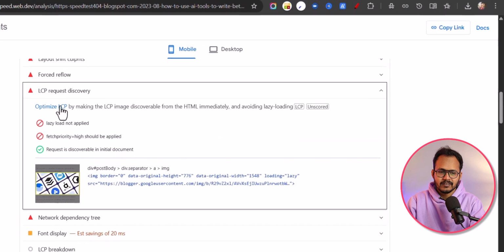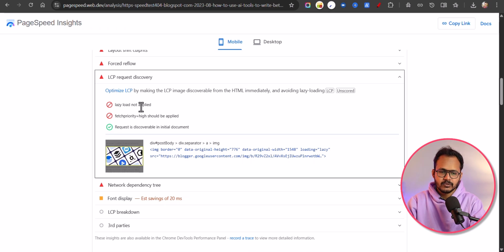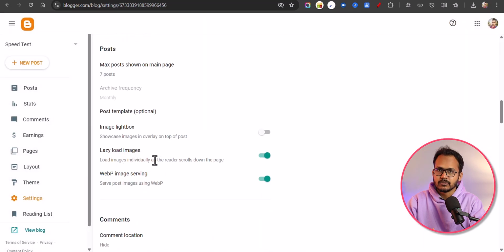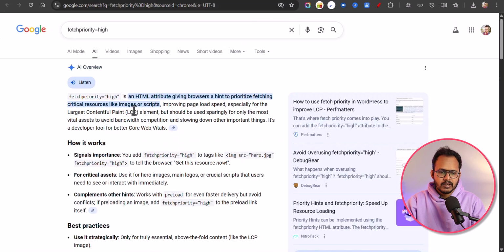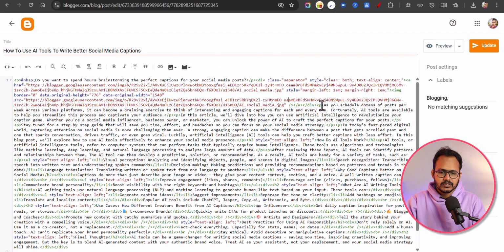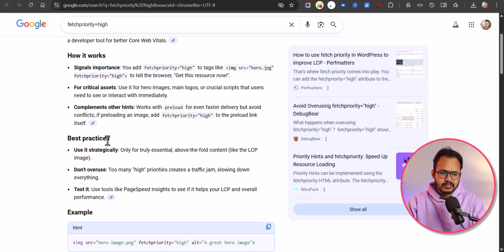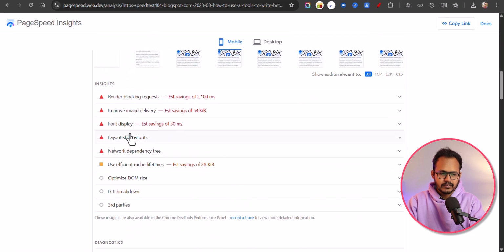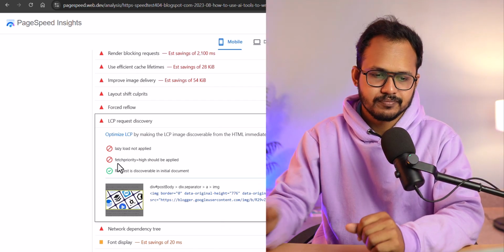How to Fix LCP Request Discovery Issue in Blogger | Page Speed Insights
In this video, I’ll show you how to fix the LCP Request Discovery error in Blogger using PageSpeed Insights. This error usually appears when Google cannot detect your Largest Contentful Paint element early enough, causing slow loading and lower Core Web Vitals scores.

You’ll learn how to identify the LCP element, optimize images, use proper HTML markup, preload key elements, fix lazy-loading issues, and improve your Blogger theme for better performance.